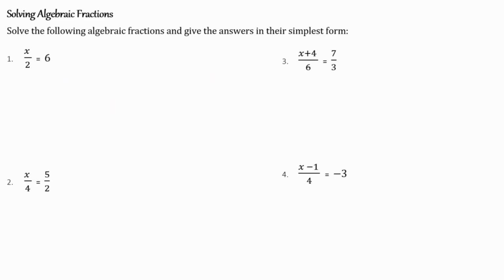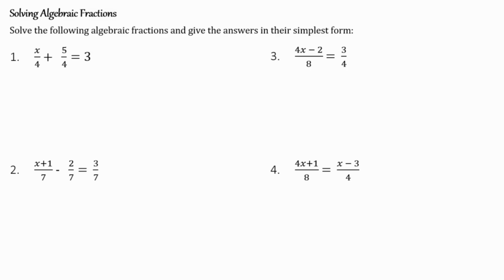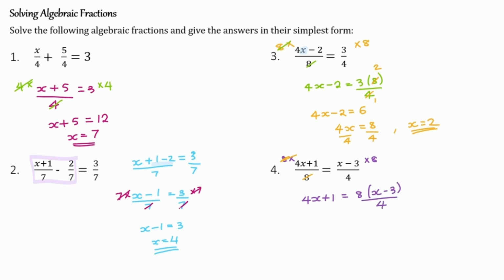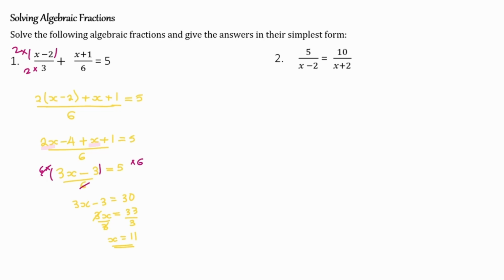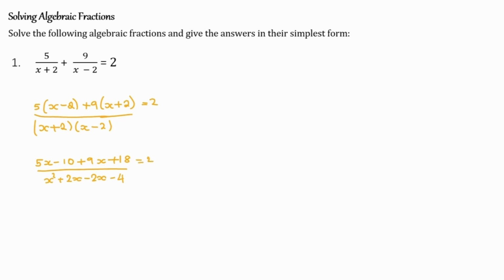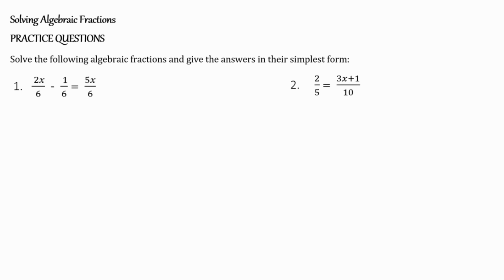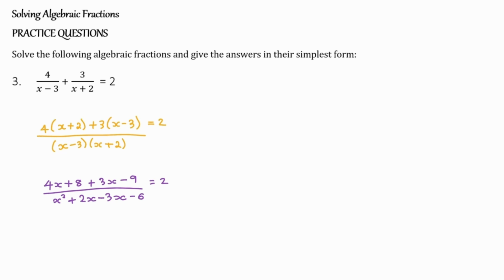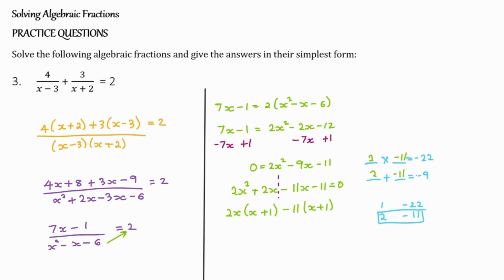Solving Algebraic Fractions | GCSE Higher Maths | Grade 7-8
🎥 Solving Algebraic Fractions | GCSE Maths Grade 7-8

In this video, we take a detailed look at how to solve equations involving algebraic fractions. These questions often appear at Grade 7 to 8 level in GCSE Maths and test your understanding of algebra, factorising, and simplifying fractions.

🧮 What you’ll learn:
★ How to find and use a common denominator to simplify equations
★ How to clear fractions and solve for the unknown
★ Tips for factorising and simplifying efficiently
★ Common mistakes to avoid in algebraic fraction questions

00.03 - Recap and Recall
00:36 - Solving easy algebraic Fractions
03:11 - Fractions on both sides of the equal sign
07:05 - More Complex Equations 1
10:11 - More Complex Equations 2
14:08 - Practice Questions 1 & 2
16:05 - Practice Question 3

If you're not confident with these topics, check out the helpful links for my videos on:

📚 Perfect for GCSE Maths students preparing for exams, revising higher-level algebra topics, or strengthening their problem-solving skills.